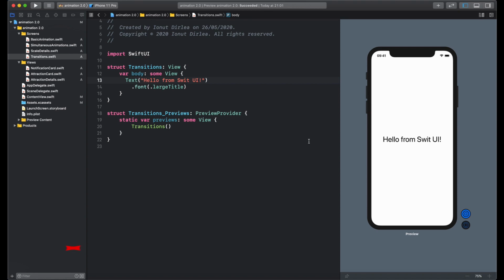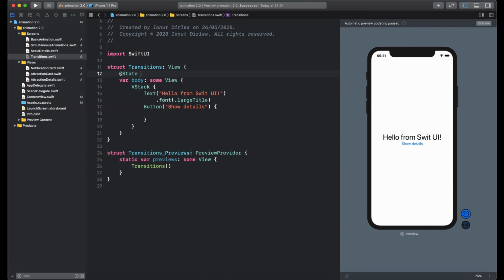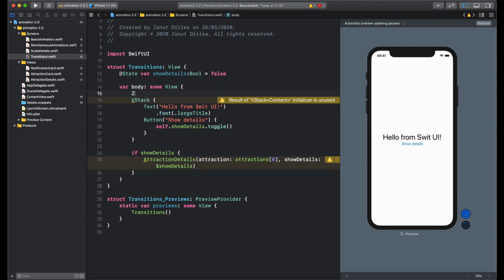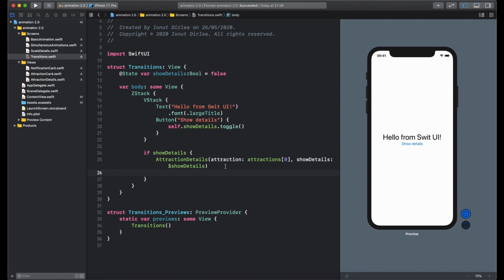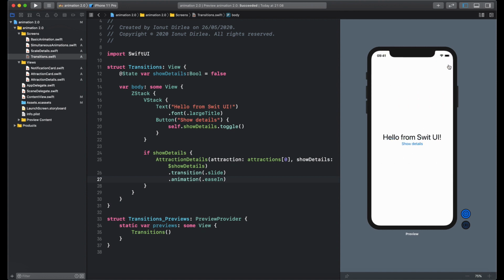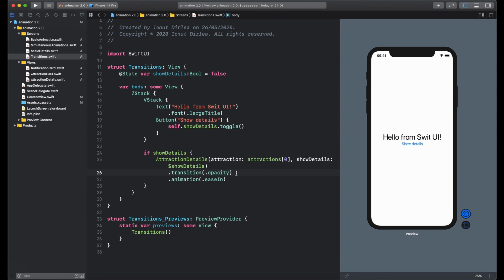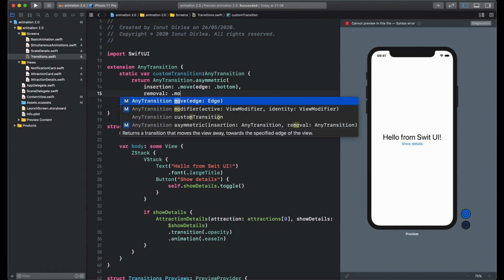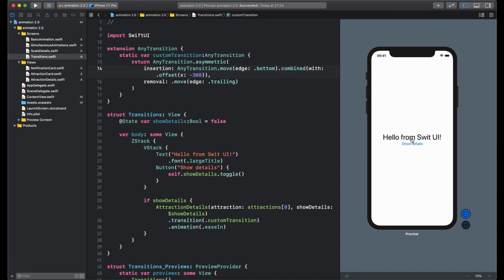Animating views using transitions - Learn Swift UI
In this video, we'll take a look at how to use transitions to animate Swift UI views. We'll learn how to use built-in transitions and how to create custom ones by combining built-in ones!
Swift UI Animations - Swit UI | Swift UI Transitions - Swit UI | Swift UI Transitions - IOS13 | Swift UI tutorials